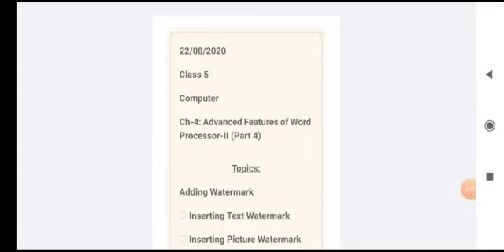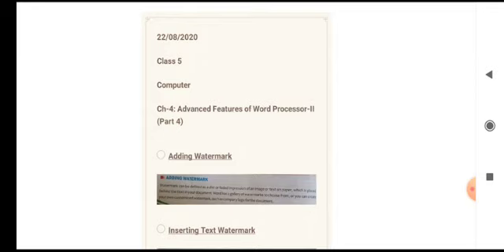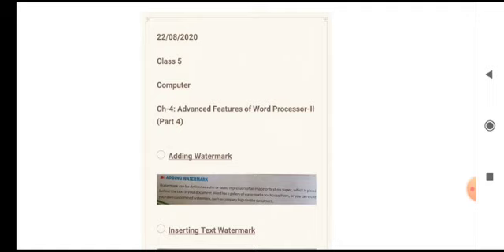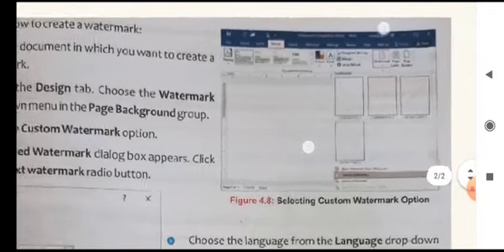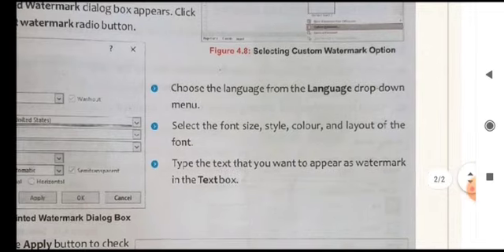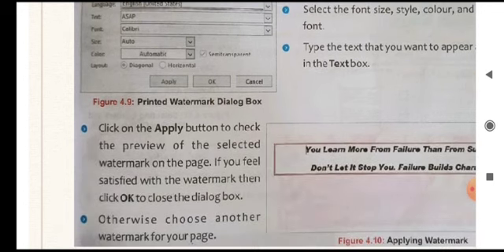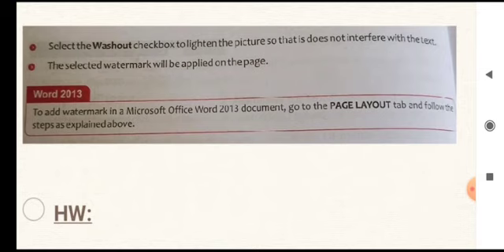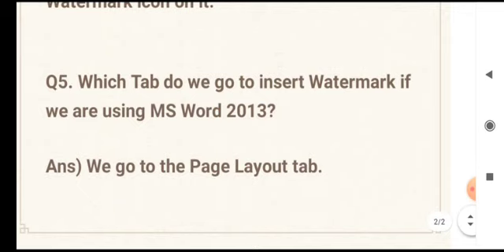Computer Class-5 Chapter-4( Part 4)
Advanced Features of Word Processor II